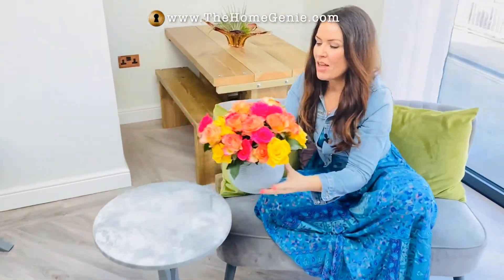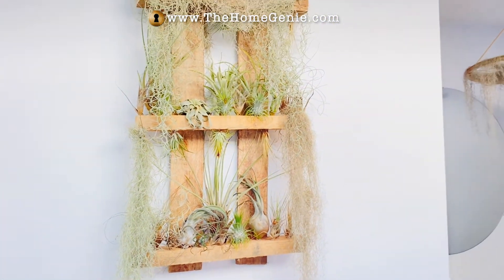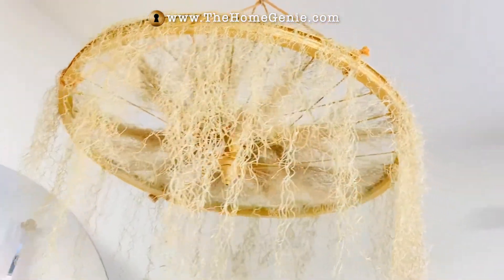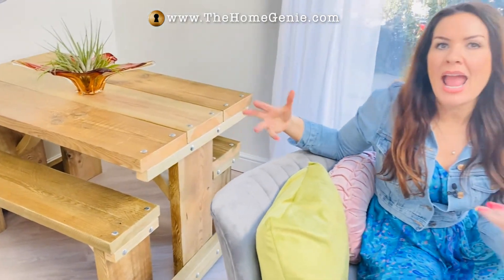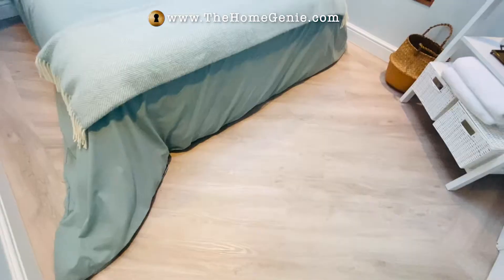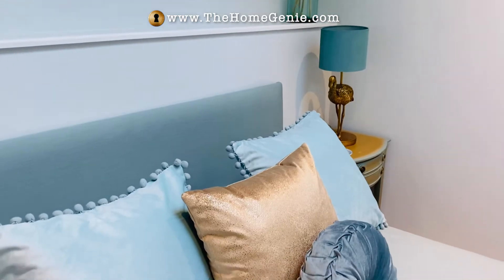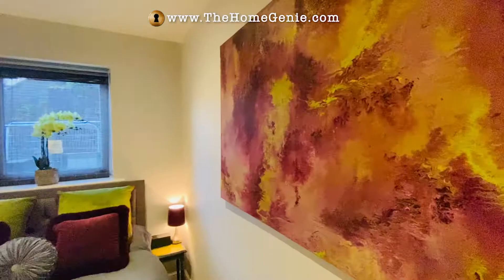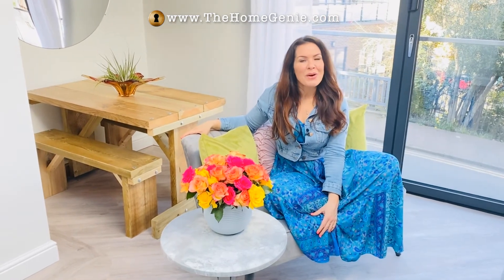Upcycled Self Build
Georgina Burnett, aka The Home Genie, talks about how she styled and filled her recent self build property with second hand items she upcycled.